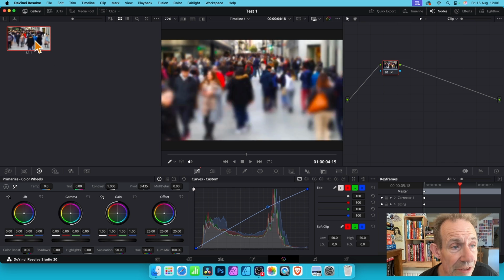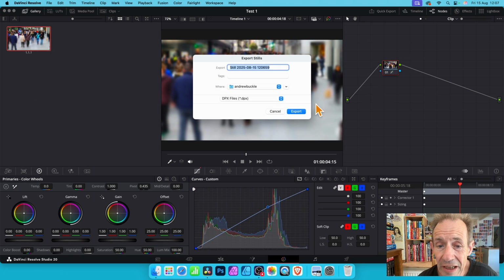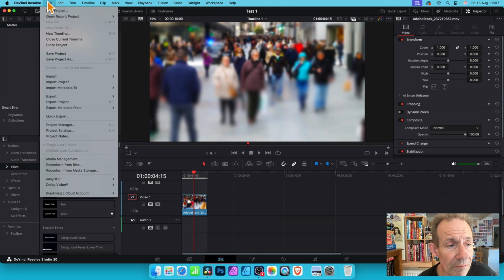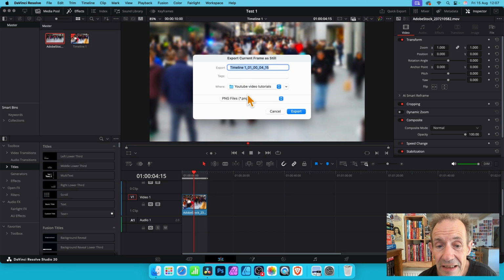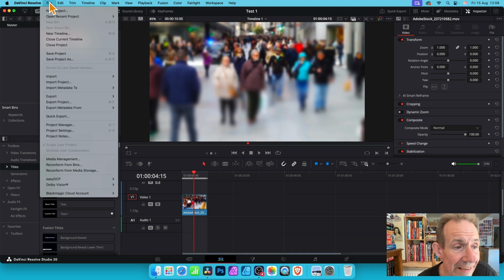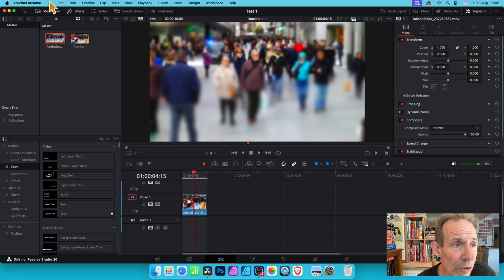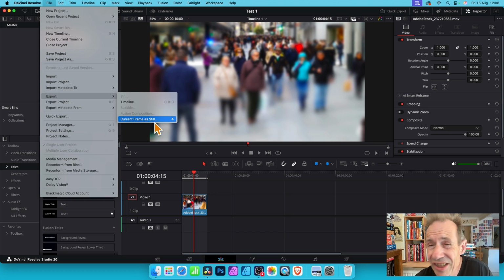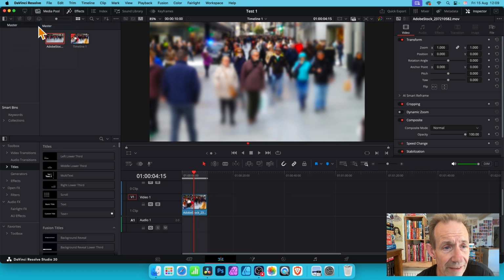How To Capture Export Frames As Still Image In Davinci Resolve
In this davinci resolve tutorial, How to create a still from the current frame